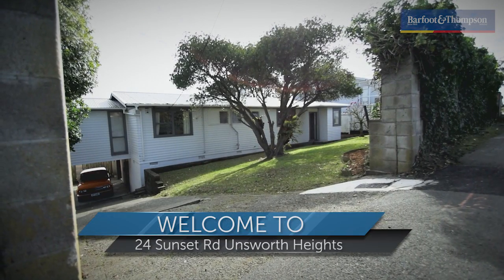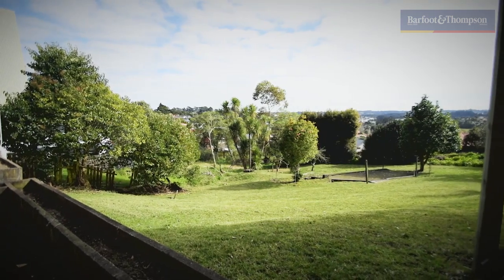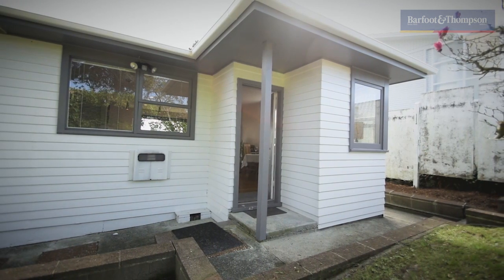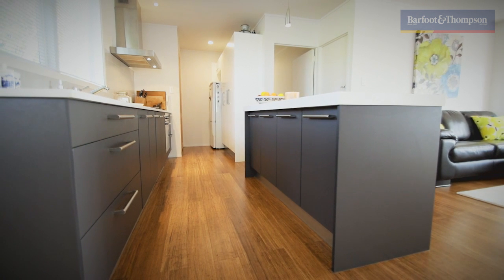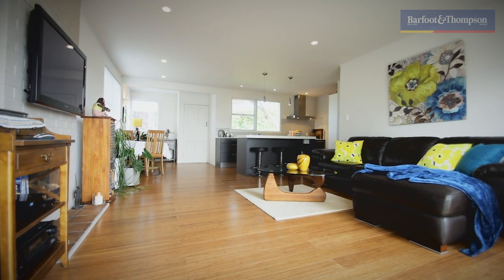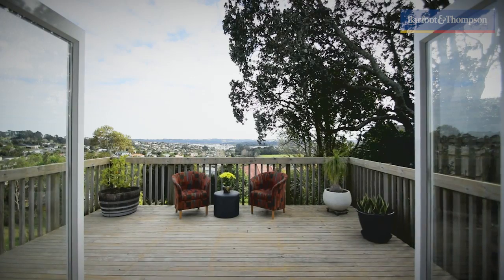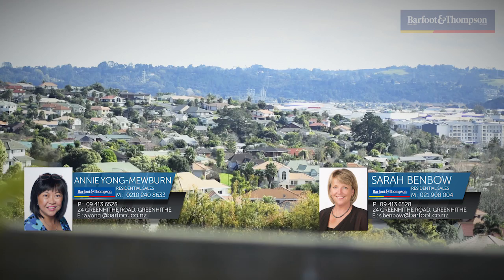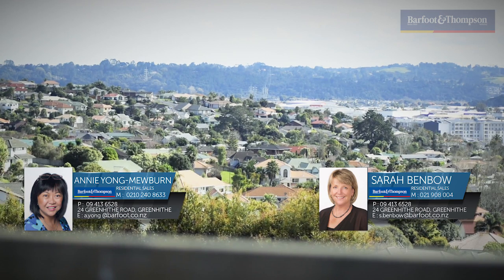SOLD - 24 Sunset Road, Unsworth Heights - Annie Yong-Mewburn and Sarah Benbow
Move in or Subdivide

Are you waiting for an opportunity to knock? This could well be yours; an opportunity for capital gain or to call this sunny north facing home your own or to land bank and develop.

First time ...

Property Marketed by: Annie Yong-Mewburn, Greenhithe and Sarah Benbow, Greenhithe